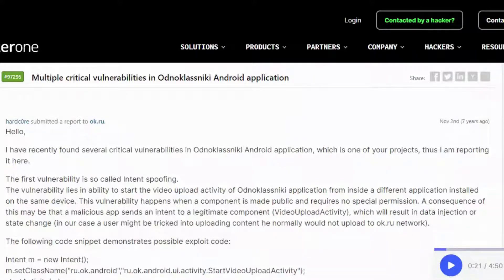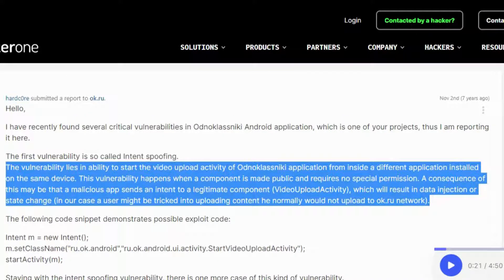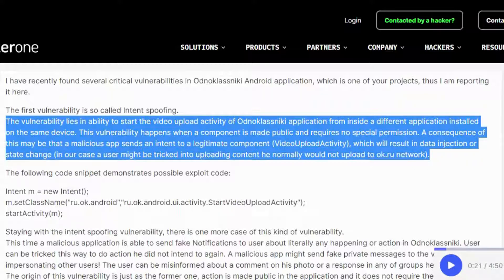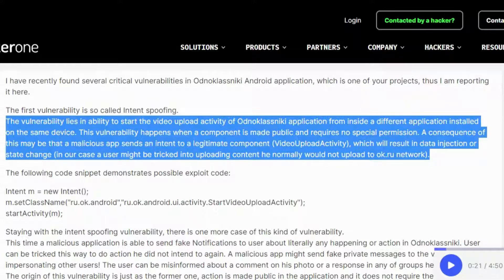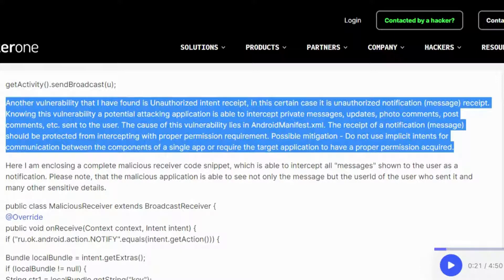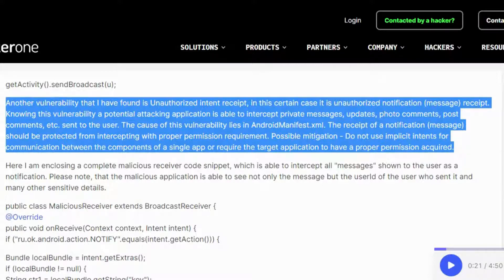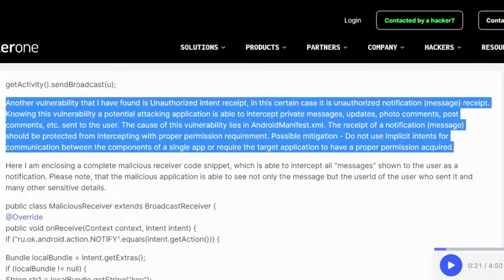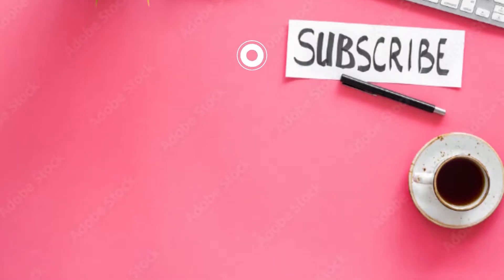51 # Multiple Critical Vulnerabilities in Odnoklassniki Android Application Report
Bug Bounty Android Hacking Courses